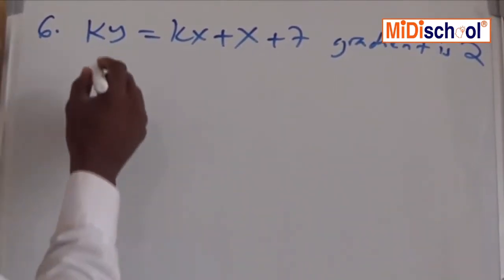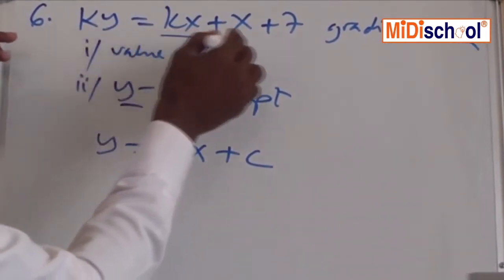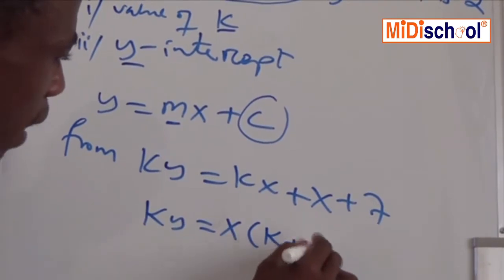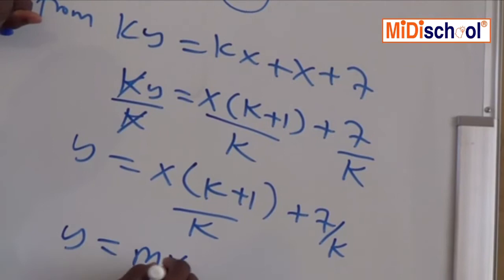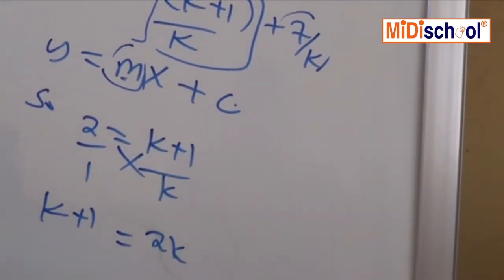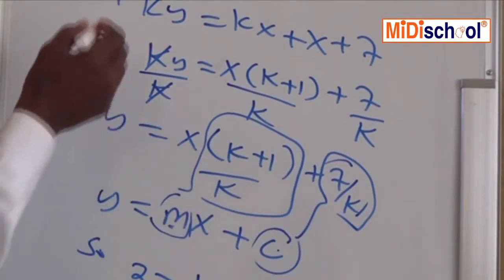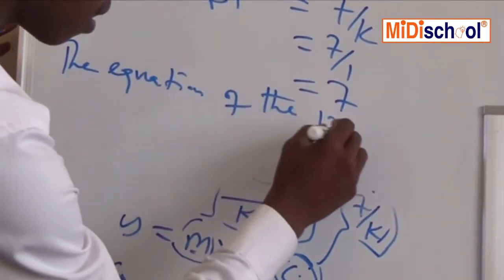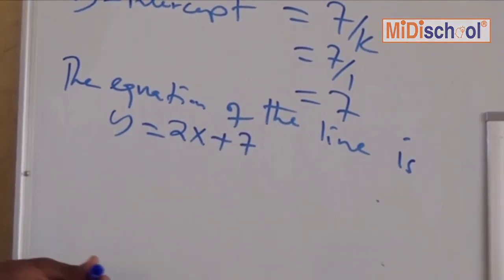NF2 MATH Q6A 2019